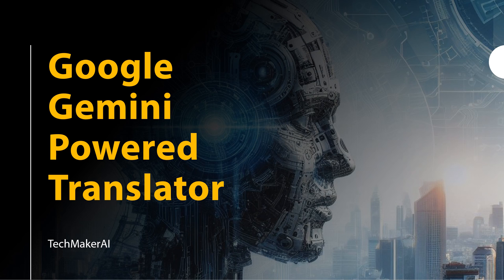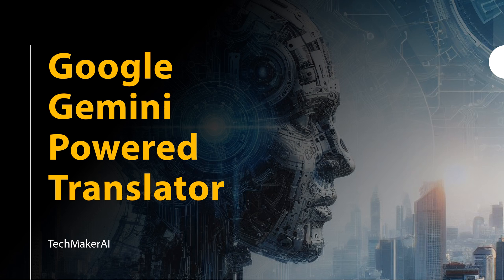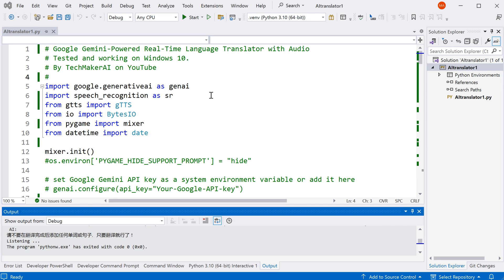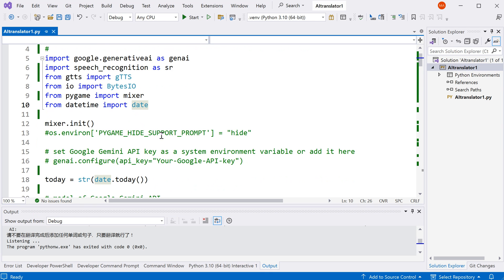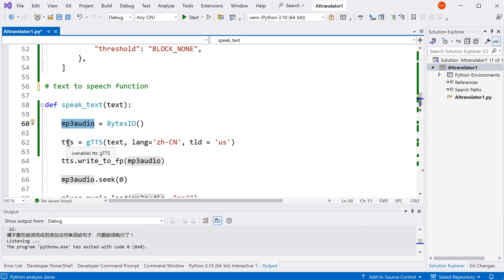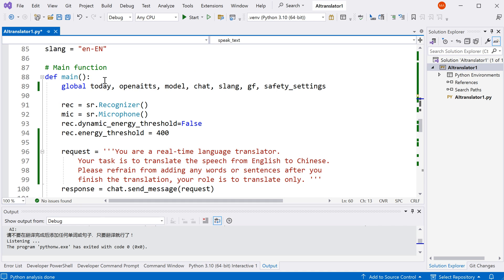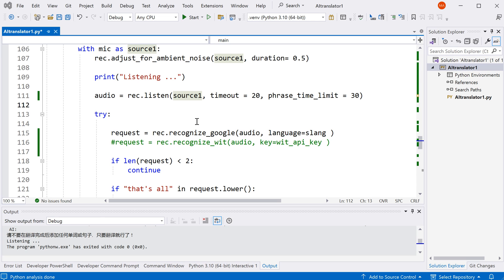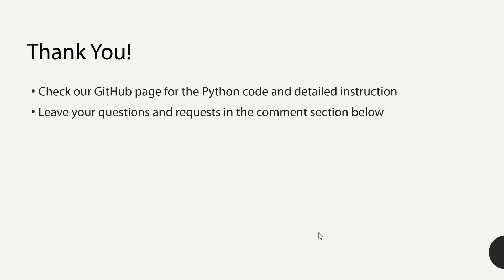Build a Google Gemini Powered Real-Time Language Translator with Python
In this video, I will show you how to build a real-time language translator by using Google Gemini Pro API and Python. Then, I will demonstrate how this program can translate speech from one language to another in real time.

Please check out my previous video in which I built a Google Gemini-powered voice assistant,